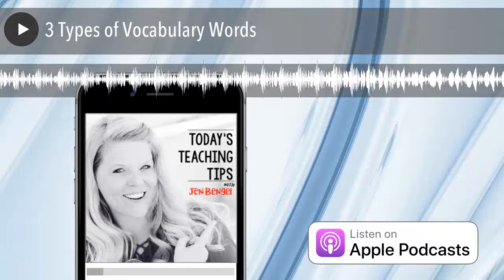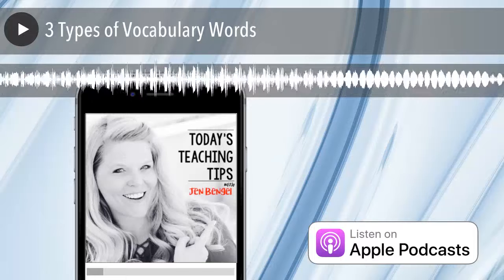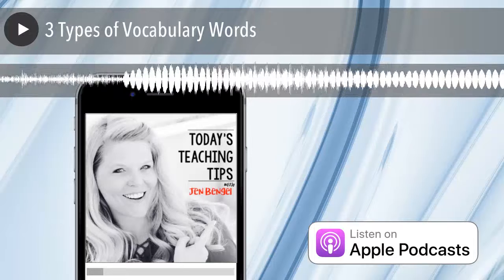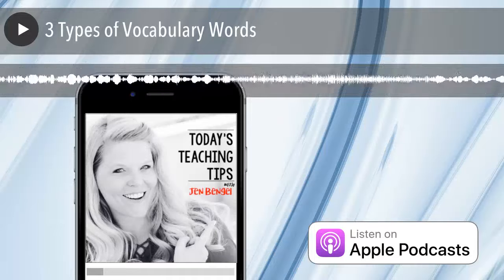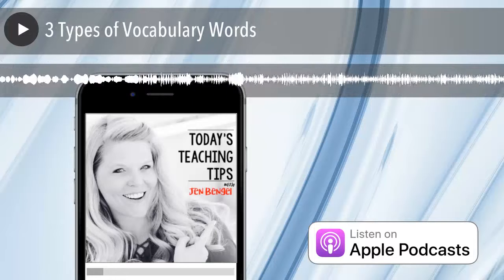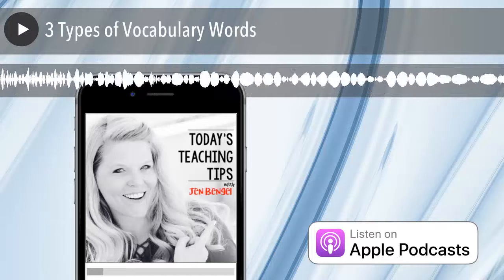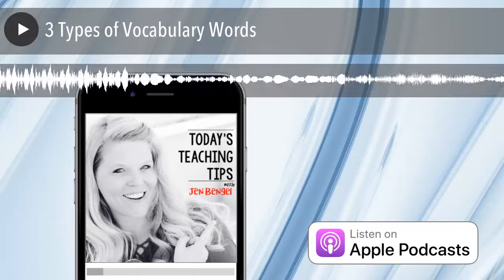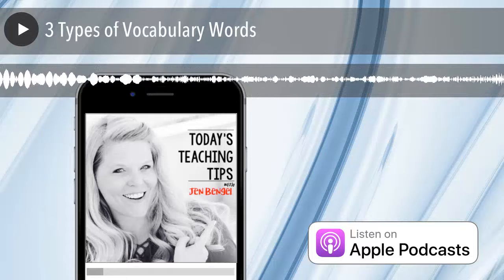3 Types of Vocabulary Words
Listen in to this episode to hear about the 3 distinct types of vocabulary words, and think about which are most important to teach during vocabulary instruction.

If you teach in grades 3-6 and would like to try a free week of vocabulary instruction that has all the planning done for you and takes just 15 minutes a day,